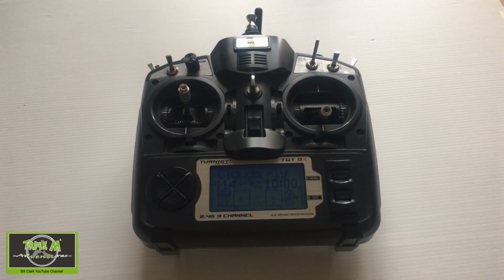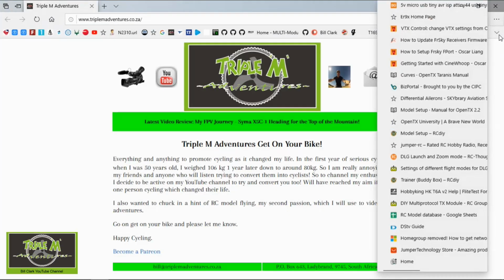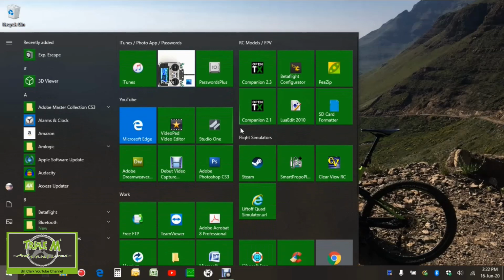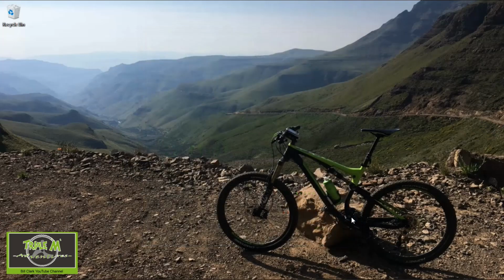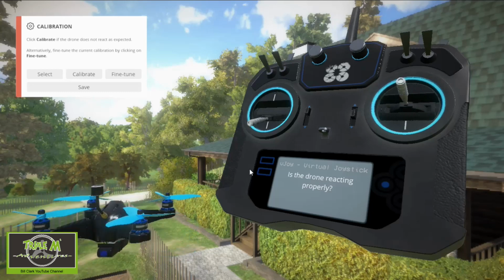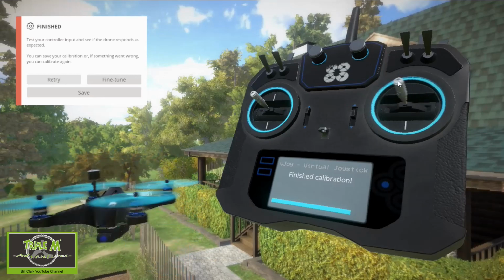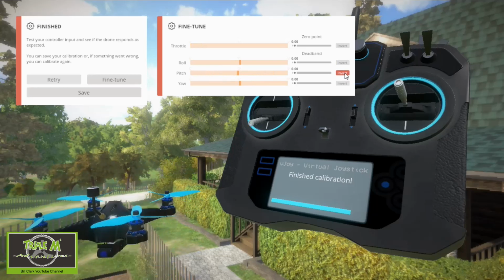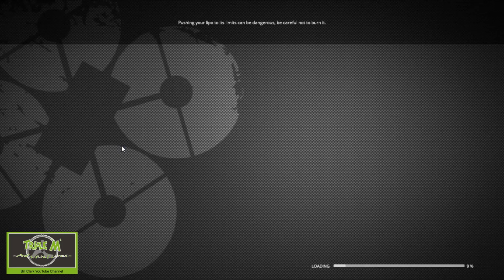Turnigy TGY 9X - Using as a controller for Liftoff Sim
This video shows you want you need to have to use your non USB radio as a controller for the drone simulator Liftoff.

It is not as smooth as my Jumper T16 and Taranis X-Lite but if it is the only radio you have it will allow you to practice flying in a simulator.

Happy Flying.